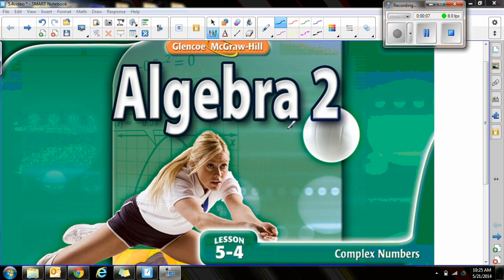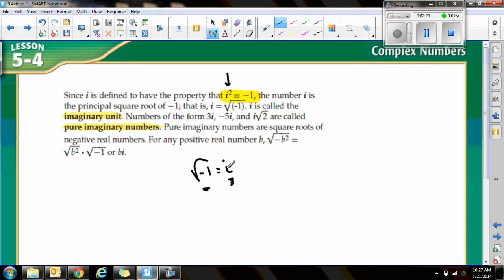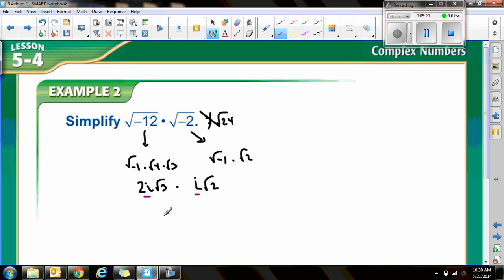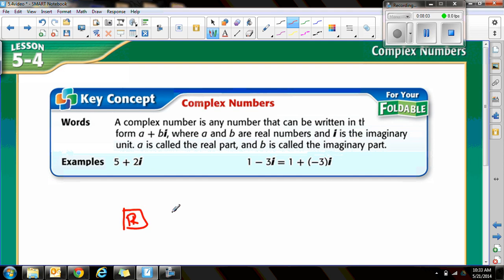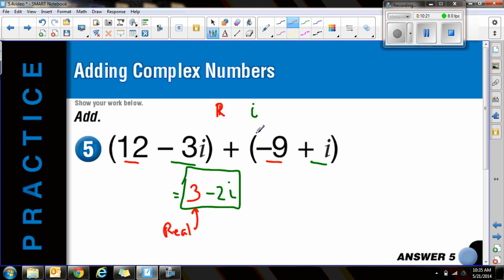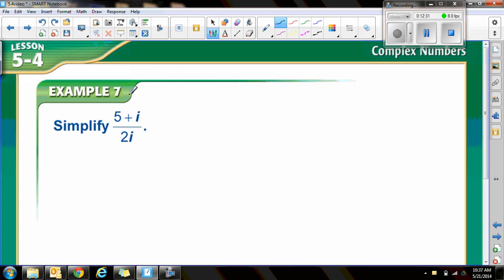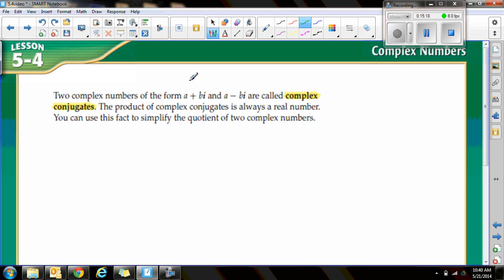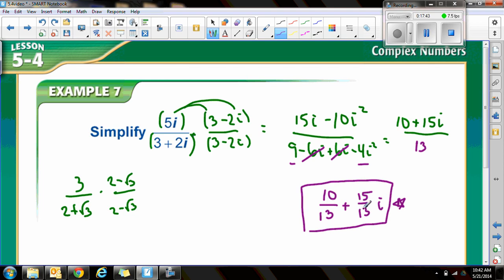5.4 - Complex Numbers